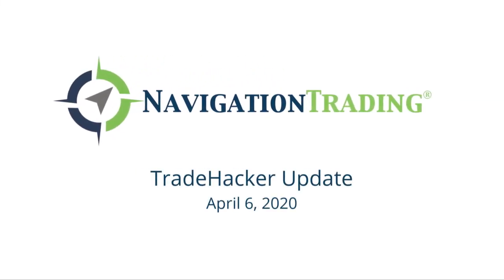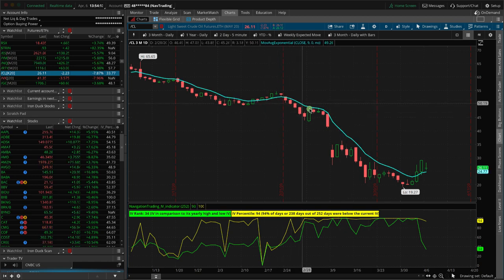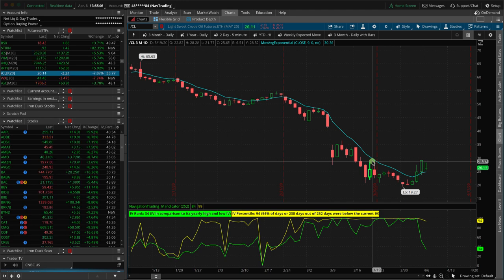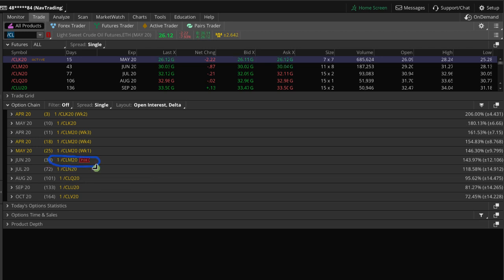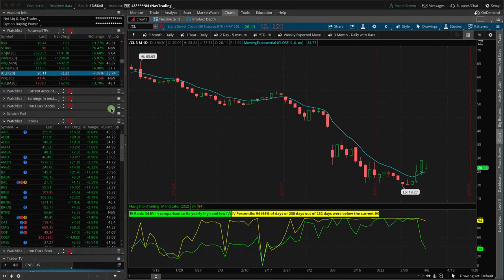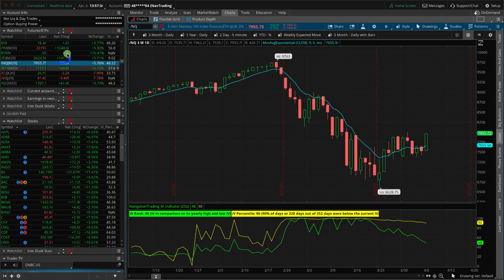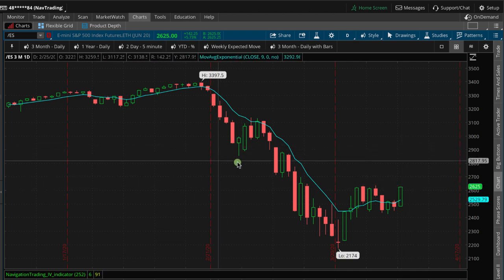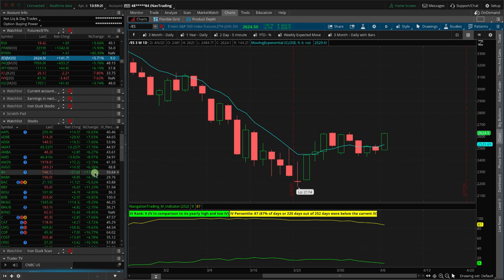Can I Get Assigned Physical Commodities When Trading Futures? [TradeHacker Update]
Here's what we'll cover in today's update:
• Can I get assigned physical commodities when trading futures?
• Earnings announcements may be unpredictable this round
• The oil agreement between Saudi Arabia and Russia delayed

Happy Trading!

YouTube.com/navigationtrading
Facebook.com/navigationtrading